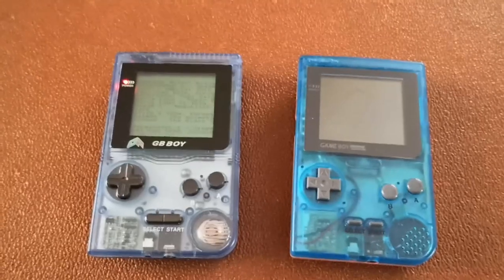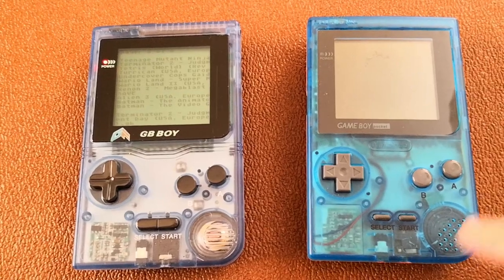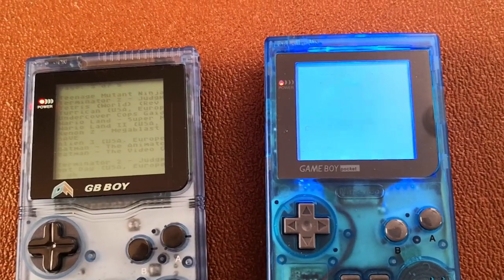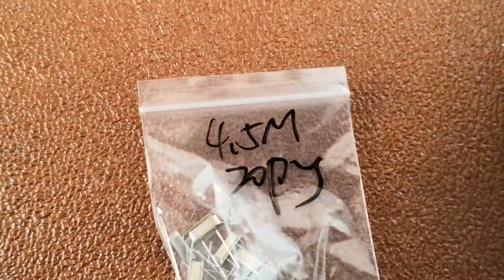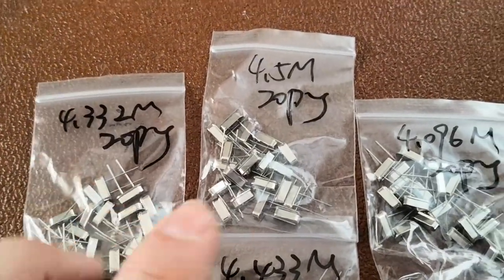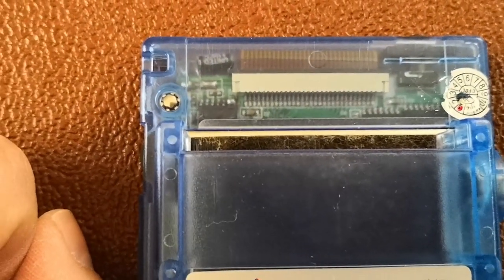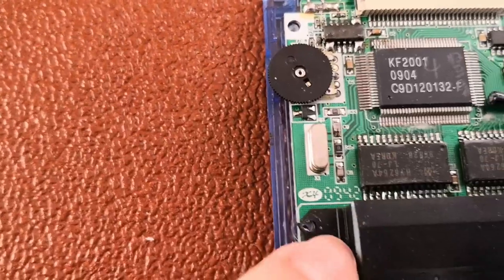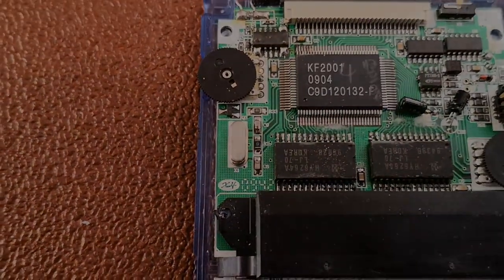GB Boy CPU Speed Fix Mod. Run Same Speed as Gameboy.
This is a quick video showing how to mod the GB Boy so it runs the correct speed as an original Gameboy  system. As you many know out of the box GangFeng's GB Boy runs at 5Mhz, where an original GameBoy only runs at 4.19Mhz, the result is games runny way too fast.